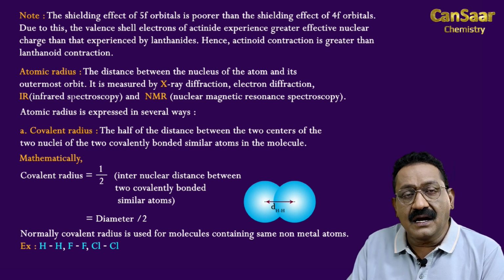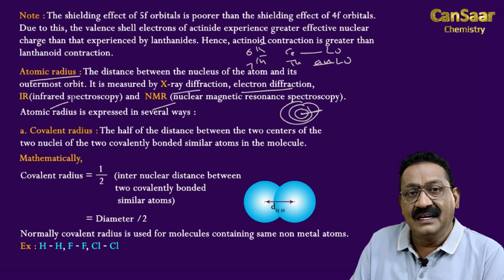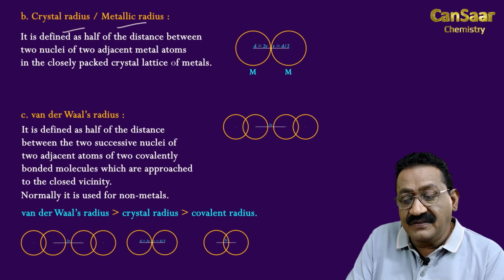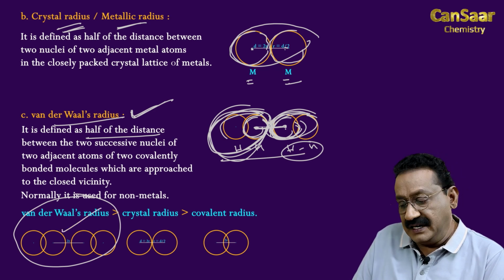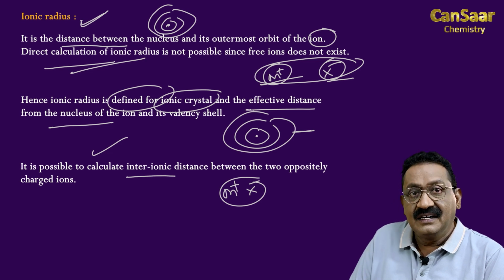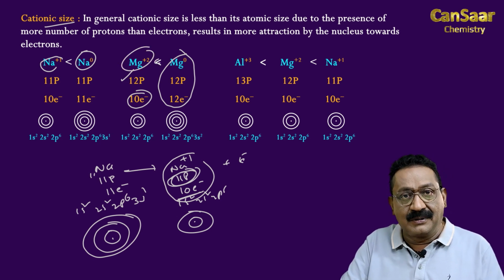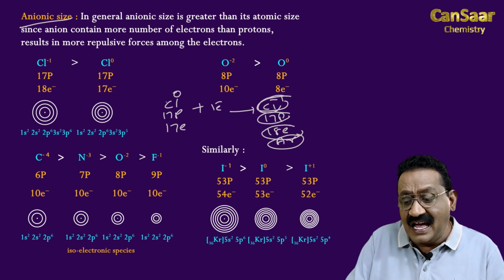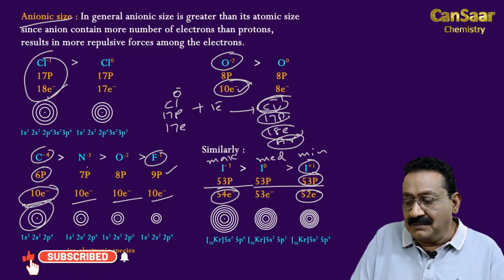Genesis of Periodic Classification Part 4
Discover the fascinating journey behind the Periodic Classification of Elements in this insightful session by Mr. Can Anjaneyulu, a seasoned chemistry educator with over 35 years of teaching excellence.

This video breaks down the historical evolution, logic, and scientific reasoning that led to the formation of the modern periodic table — an essential concept for every chemistry student.

 Perfect for students preparing for NEET, JEE, or school exams!
Learn from the expert. Gain clarity. Boost your understanding.

📱 App: Cansaar Chemistry
Available on: